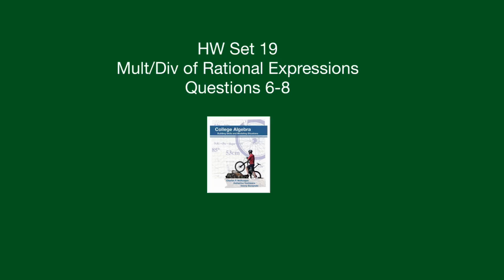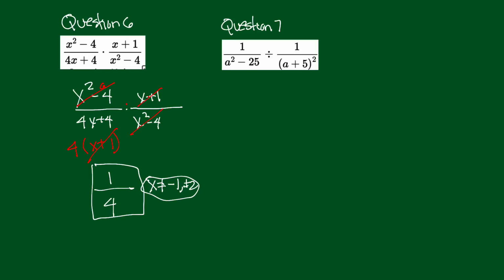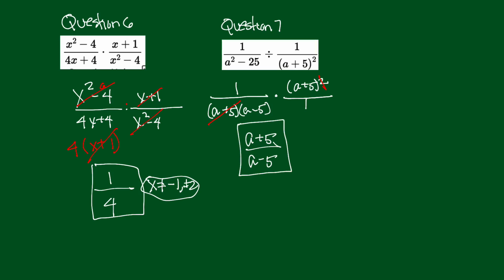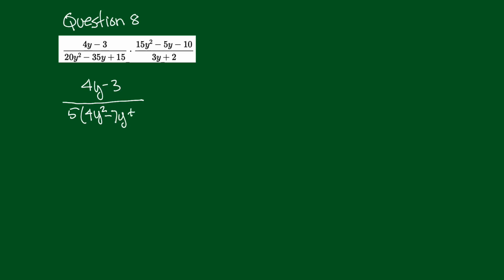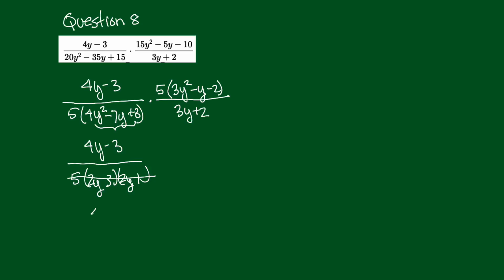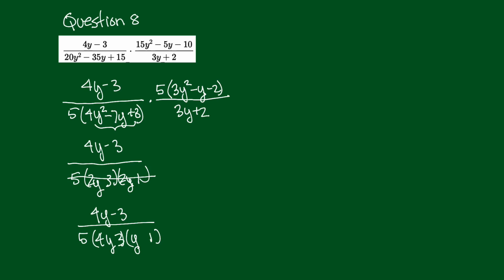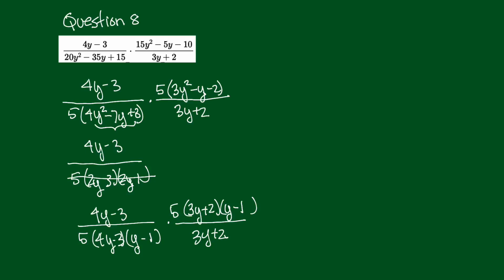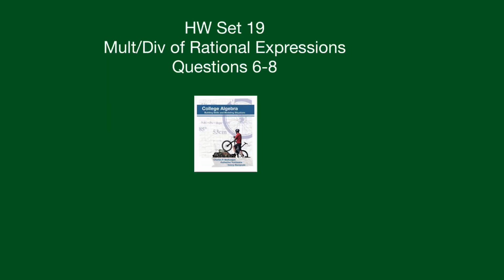57 HW 19 Questions 6-8